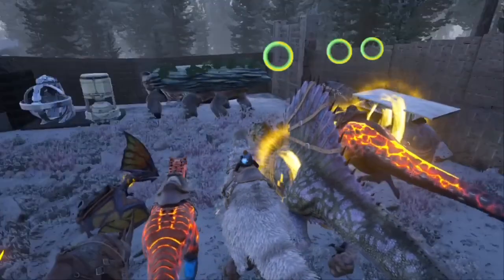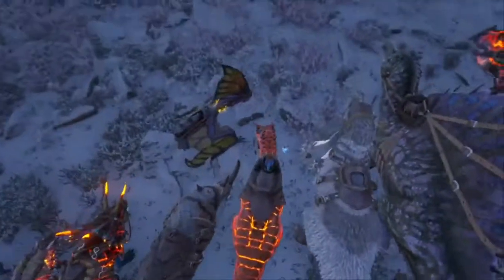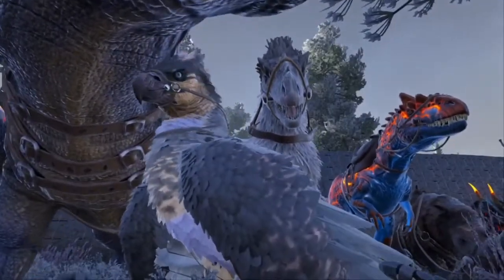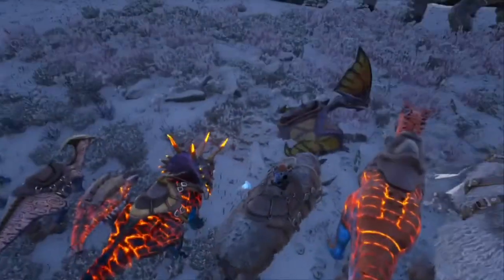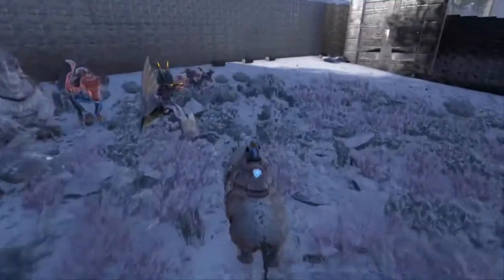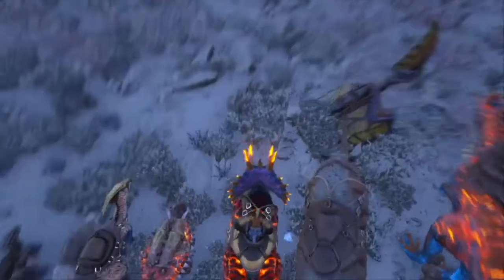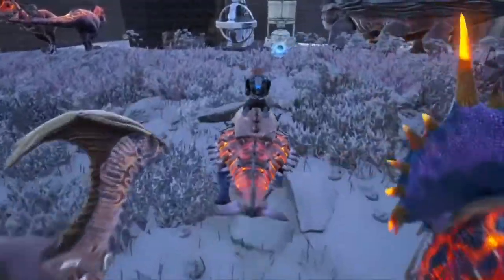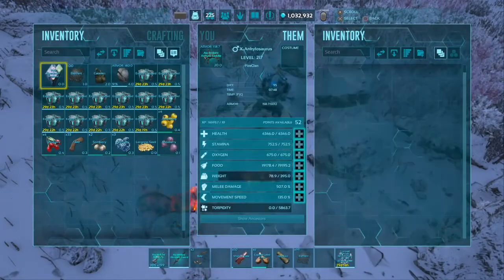Every X-creature tamed. Ark survival evolved Genesis EP61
Like if ya enjoyed
Sentraxion
I have tamed every X-creature or X-Dino in ark survival evolved Genesis part 1. The ocean ones aren’t shown and the otter and lava elemental are untameable on PS4 single player.